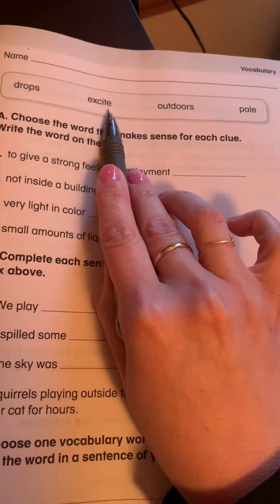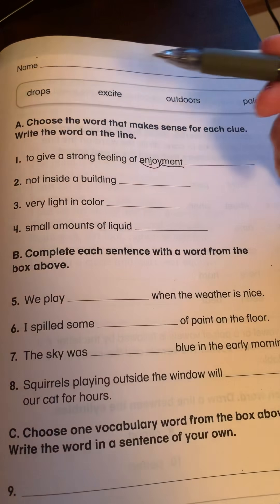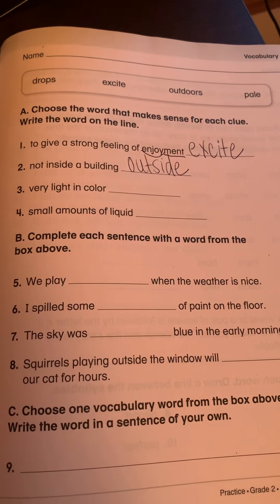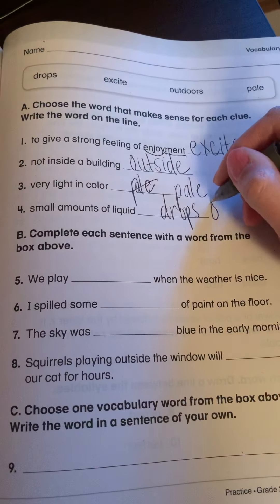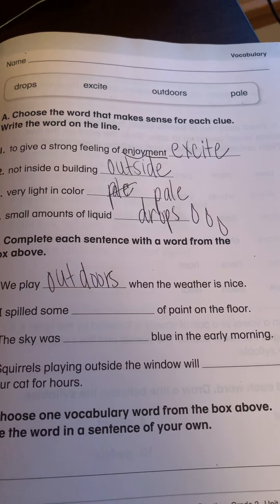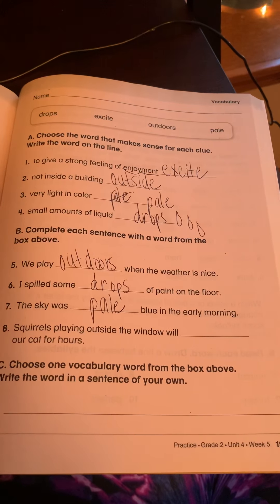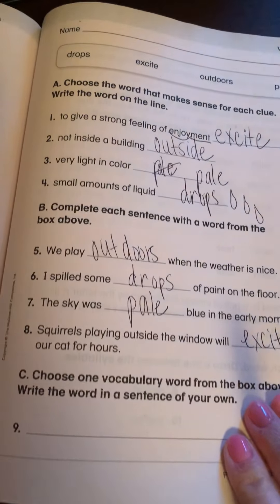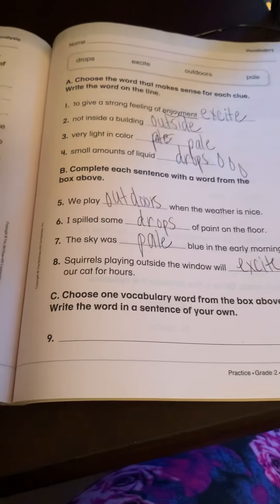Reading day 14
Vocab words in sentences